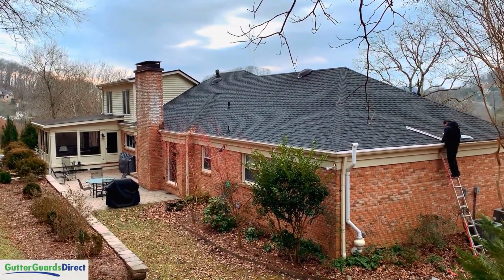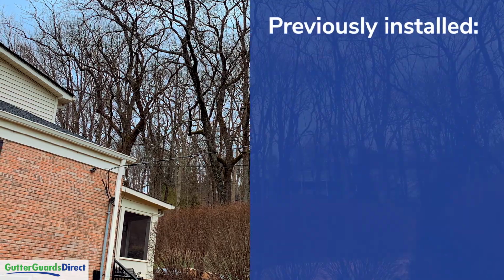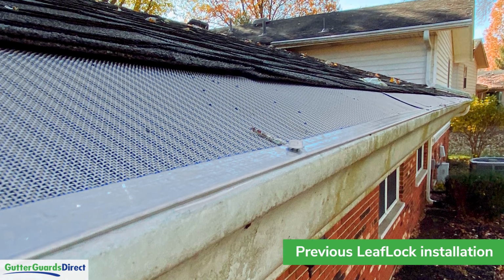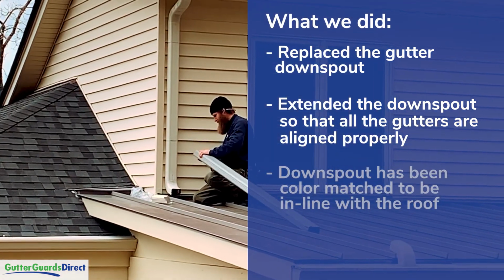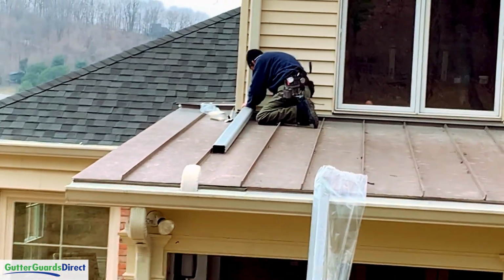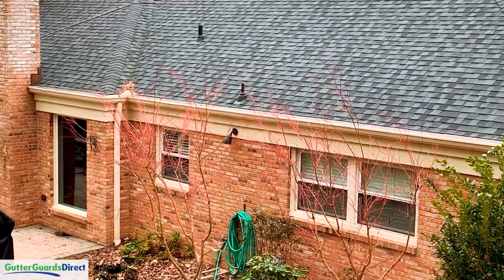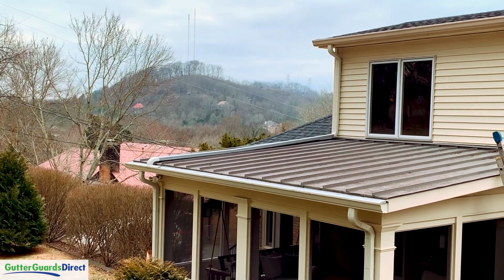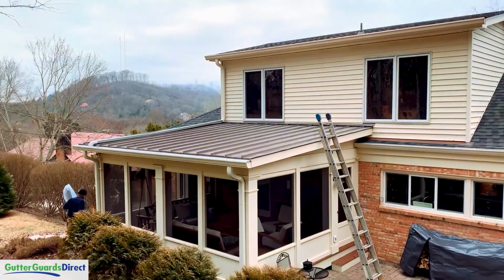Gutter Guards case study: Nashville home solves clogged gutters with micro mesh gutter guards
Tucked into the rolling hills of Brentwood, Tennessee, outside of Nashville, the homeowner of this sprawling ranch home thought he didn’t have any gutter guards installed on the home because he was always having gutter issues.

It turns out that he DID have gutter guards, but they were ineffective. See what we did to fix the most problematic areas of his home and how we stopped water leaking into his new screened-in porch.

To see all of our gutter guards case studies, reviews and testing videos, visit   @gutterguardsdirect .

USEFUL LINKS

Gutter Guards Direct services homeowners in Ohio, Pittsburgh, PA; Southeast Michigan (Greater Detroit and Ann Arbor), Indiana, Kentucky and Tennessee.